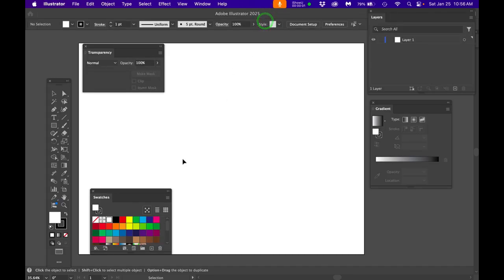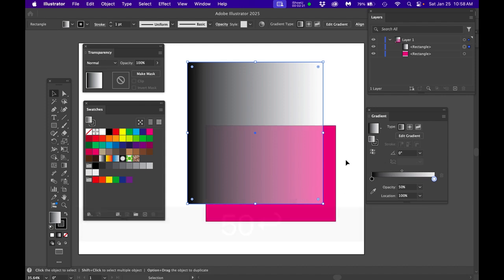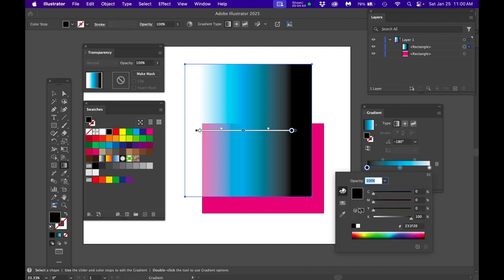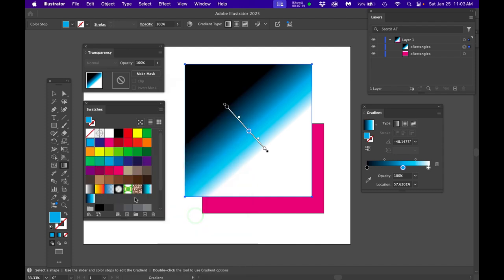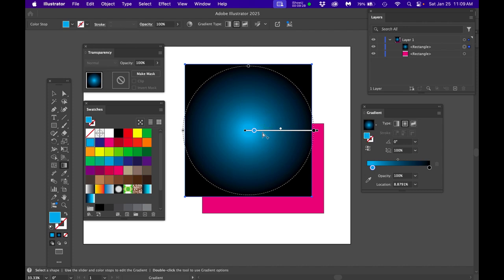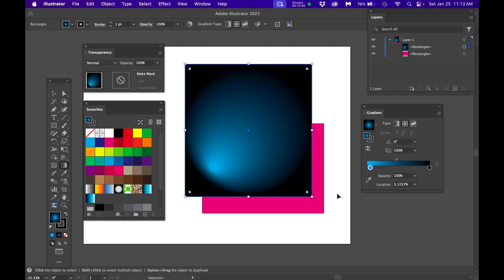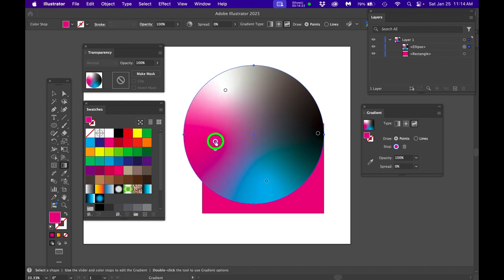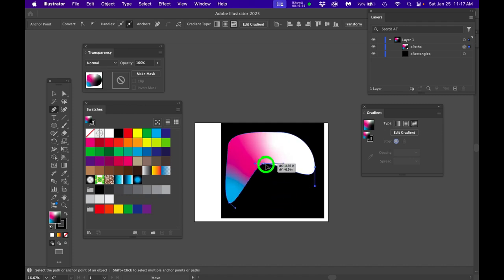Understanding Illustrator Gradients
This Help Movie shows how to control Linear, Radial and Freeform Gradients in Adobe Illustrator 2025.